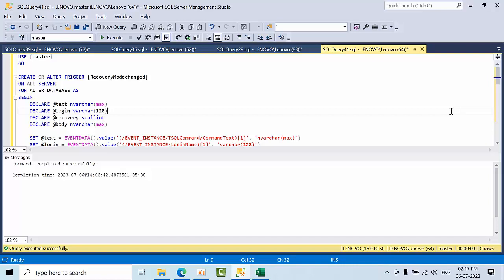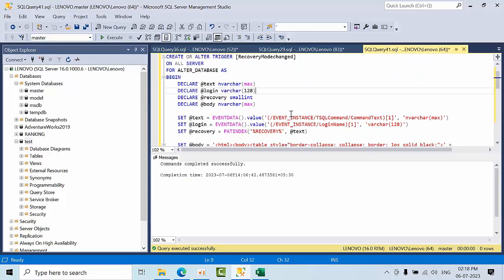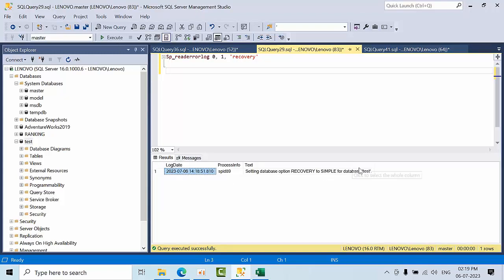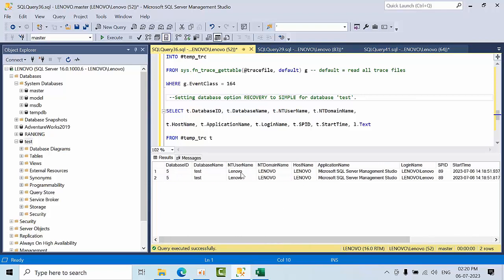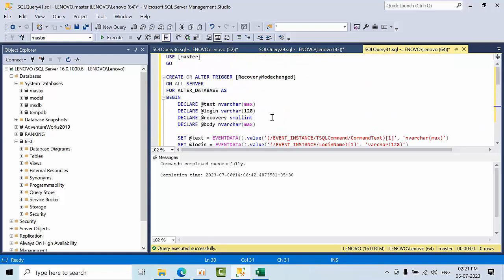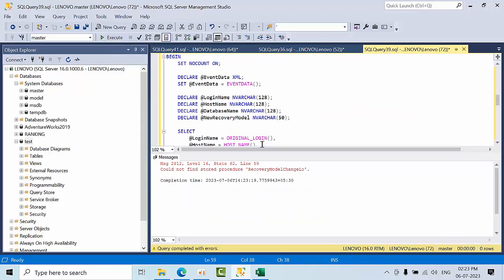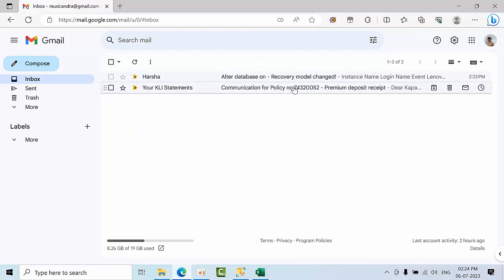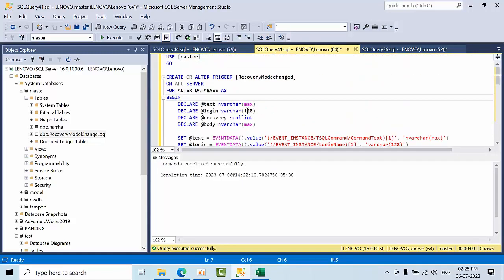How To Get An Alert When Recovery Model Got Changed In MS SQL SERVER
Note: We can get this Information from the event viewer with some limitations. if the user with sa authentication u don't get the username who did this.
Event ID:5084

Example for the windows user:
Description:

Setting database option RECOVERY to SIMPLE for database 'RANKING'.

Log Name:      Application
Source:        MSSQLSERVER            Date:          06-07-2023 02:23:39 PM
Event ID:      5084                Task Category: Server
Level:         Information                     Keywords:      Classic
User:          LENOVO\Lenovo            Computer:      Lenovo